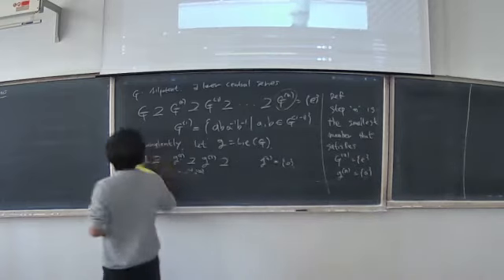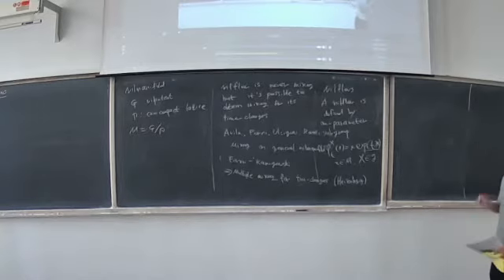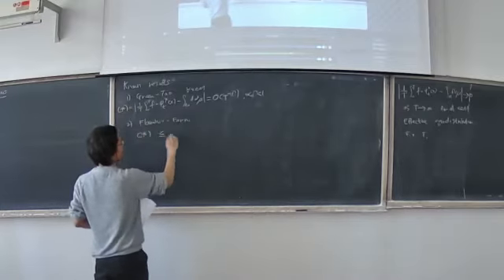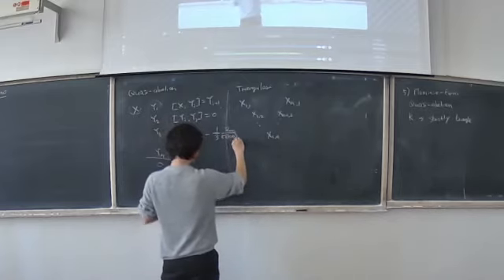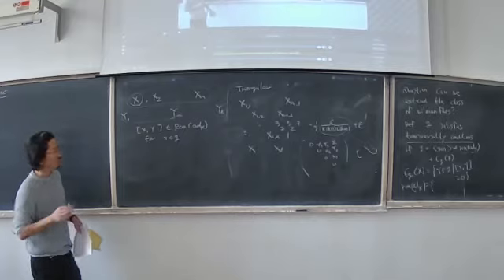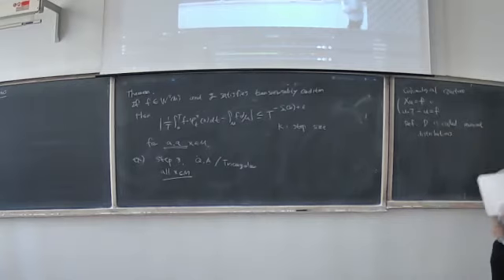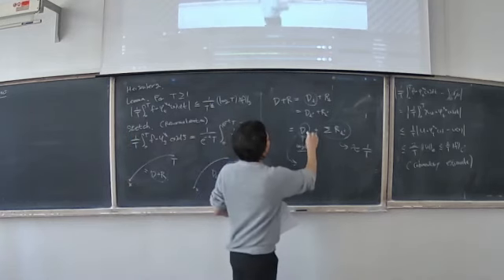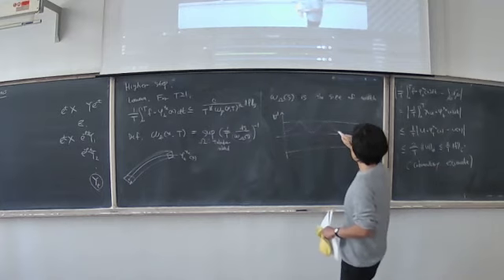Minsung Kim (Nicolaus Copernicus University), "Effective equidistribution of higher step nilflows"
Nilflows are examples of parabolic flows that have a polynomial speed of divergence for nearby orbits. Compared to well-studied works on Heisenberg nilmanifolds (step 2), not many results are known on higher step manifolds. In general, the flows on higher step nilmanifolds do not behave nicely due to the lack of a well-established 'renormalization scheme'. In the work of Flaminio-Forni, they proved the effective equidistribution of ergodic averages of certain non-renormalizable nilflows, so called quasi-abelian. In this talk, inspired by their approach, we will introduce a general class of higher step nilmanifolds and we will exhibit the effective (polynomial type of) bounds of deviation of ergodic averages for certain higher step nilflows.